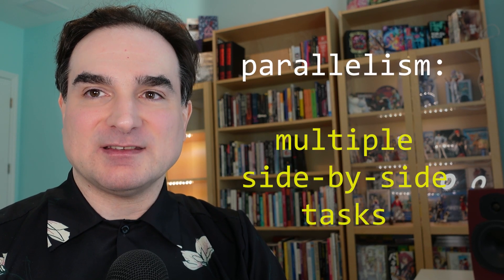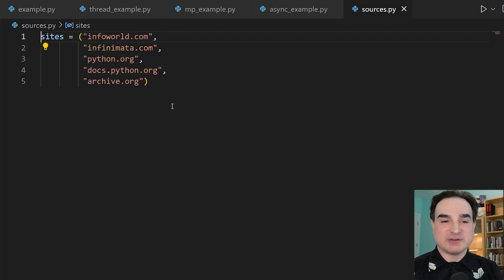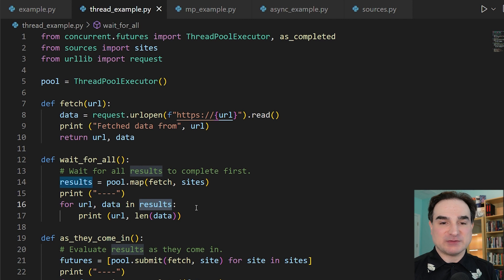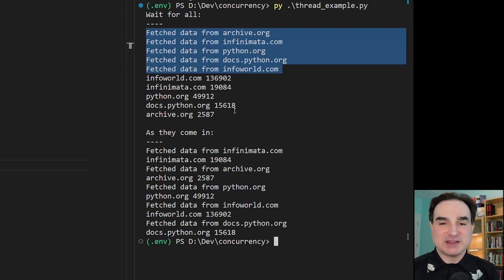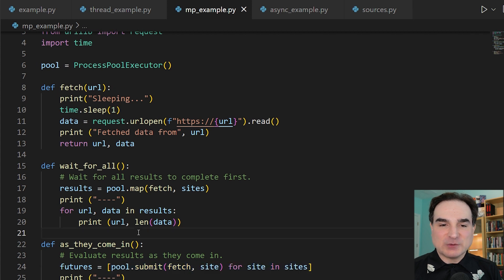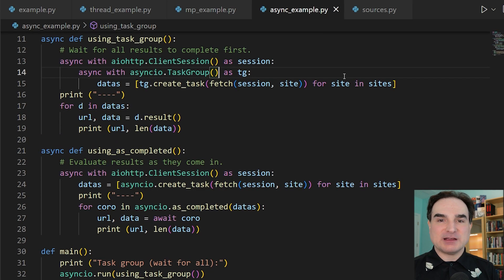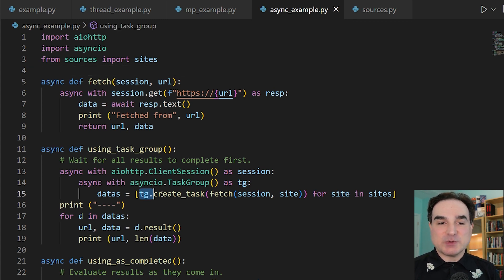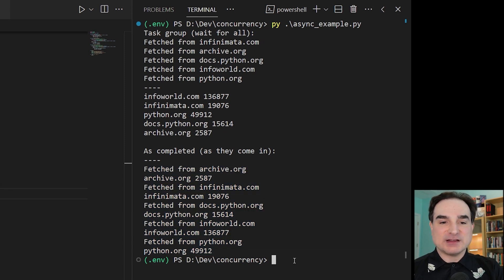Concurrency and parallelism in Python, explained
How do you do more than one thing at a time in Python? In this video we lay out the two main ways we can do more than one thing at a time -- parallelism, and concurrency -- and show how Python has three mechanisms for doing those things. Learn how threading, async, and multiprocessing all make it possible to juggle multiple tasks or run them side by side.